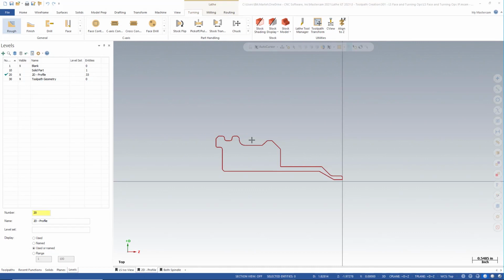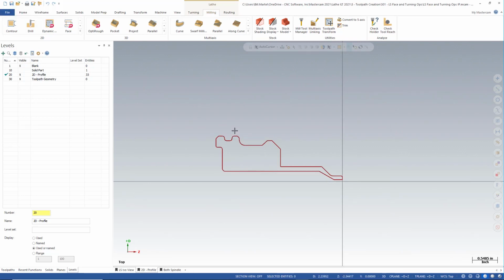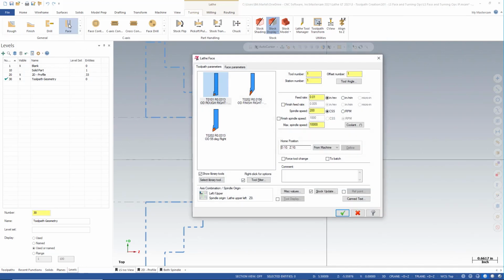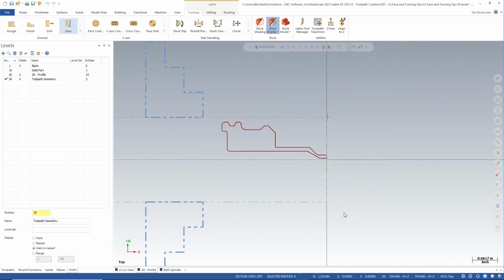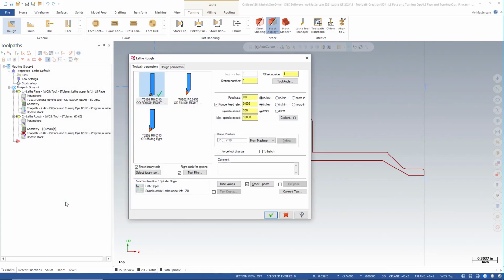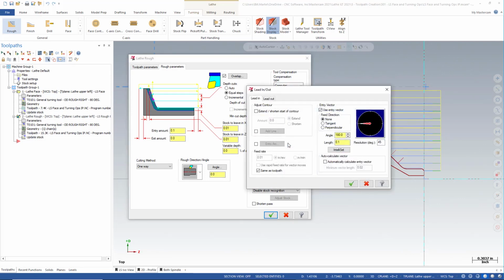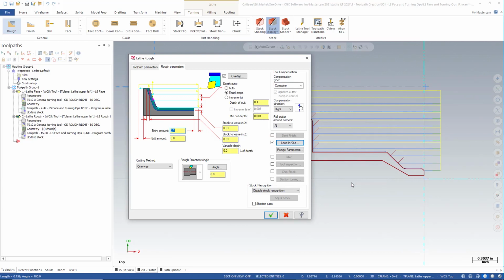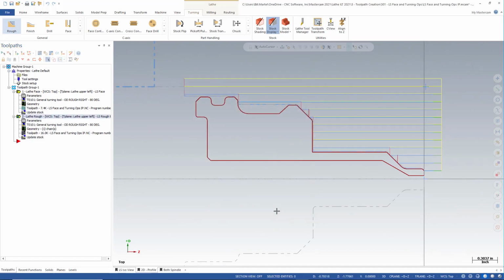MasterCAM2021 数车教程（英语） 第22集 5 1 创建刀具路径 LS Face and Turning Toolpaths 1080P